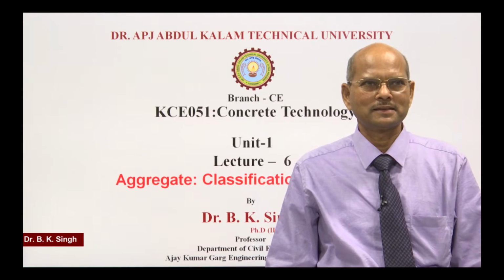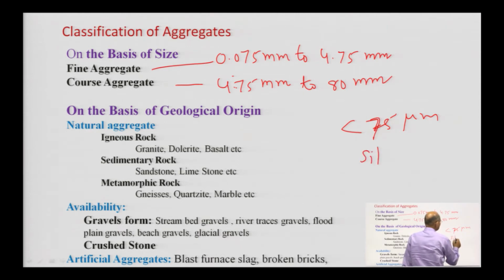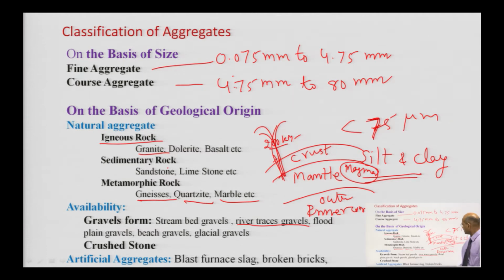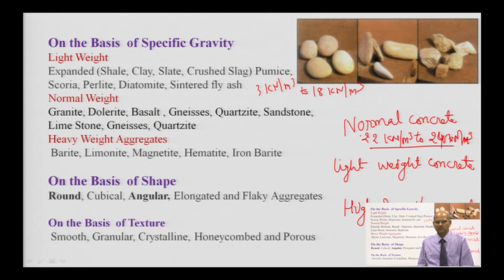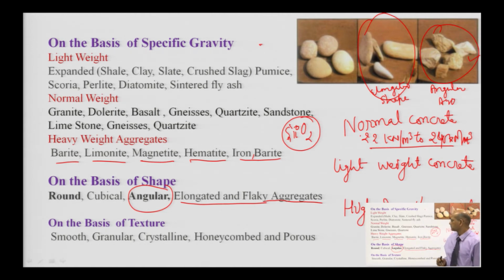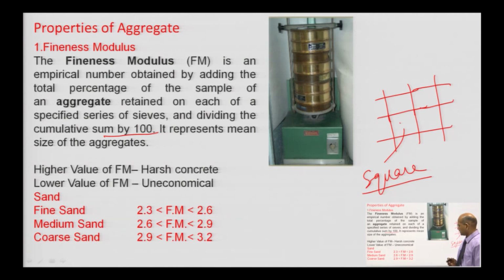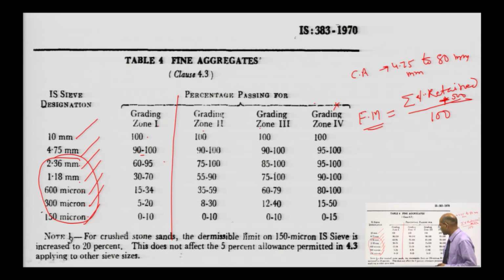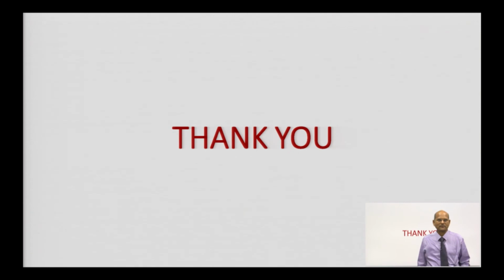Aggregate: Classification, Properties